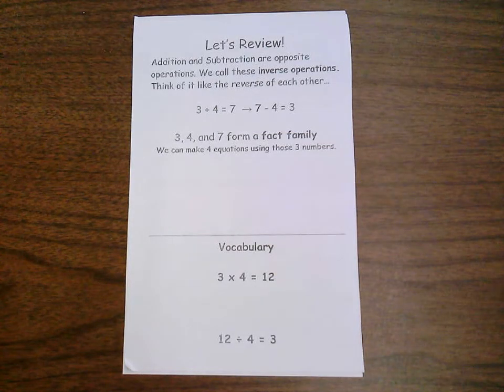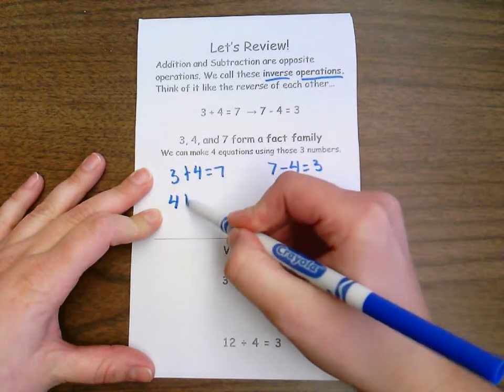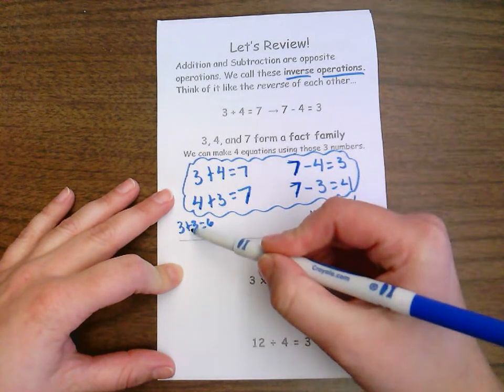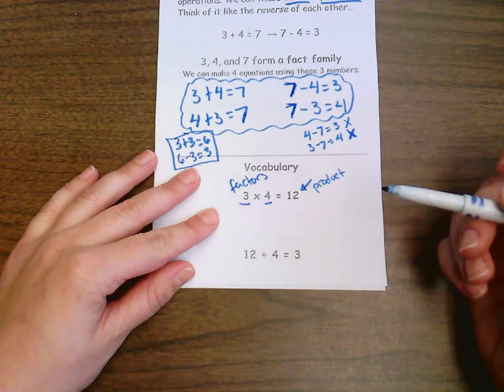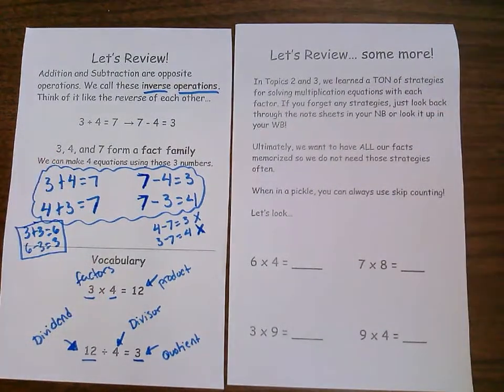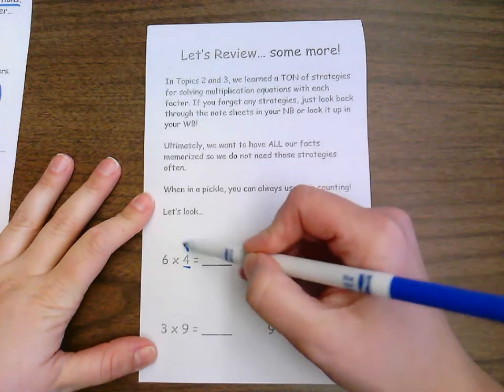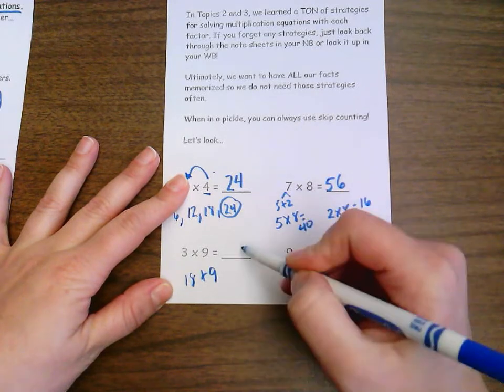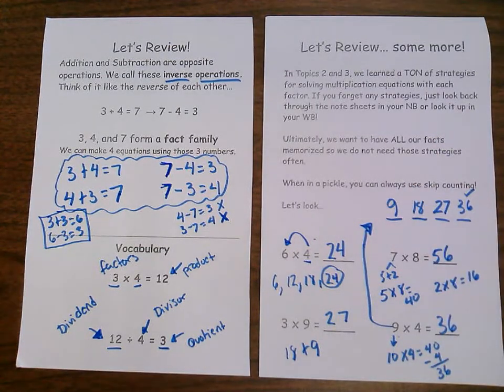Topic 4: Let's Review